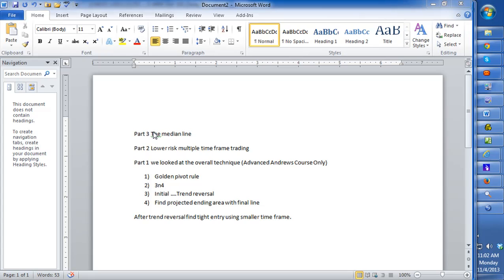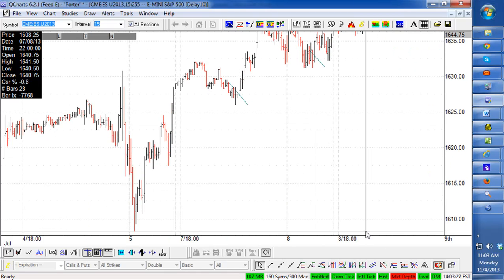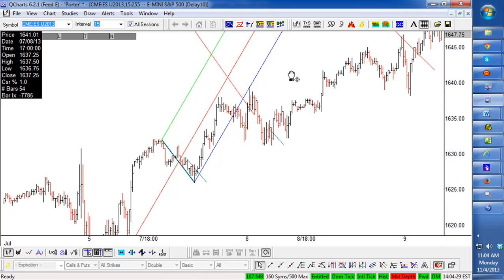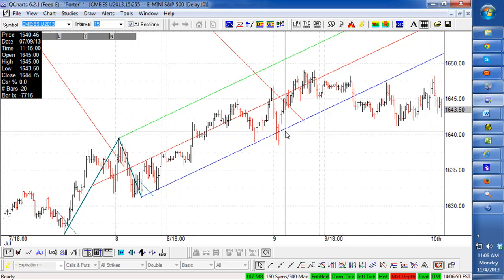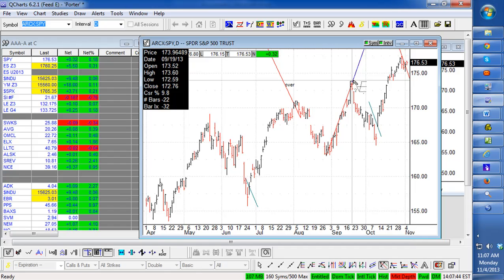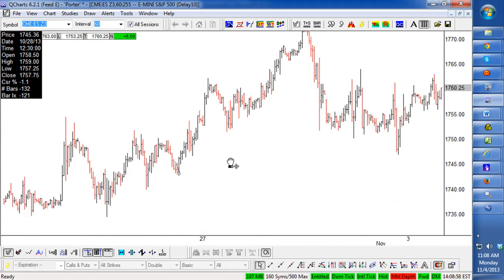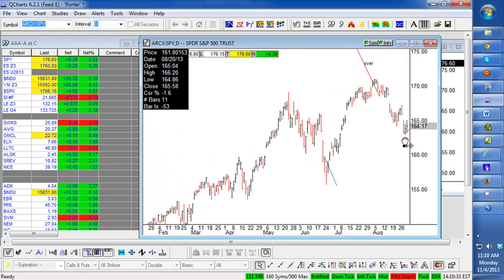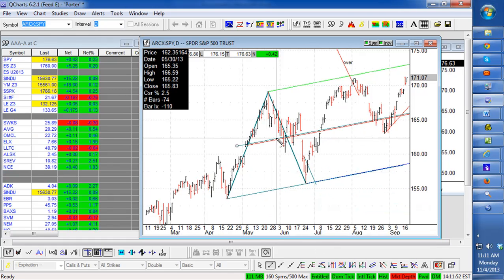Andrews pitchfork for trading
Shows how to draw the pitchfork and how it is used on daily and intraday charts. Shows how to determine when prices will not make it to the median line. This is video #3 in a series. This is for novice and intermediate traders.